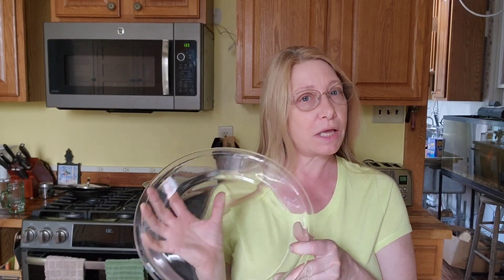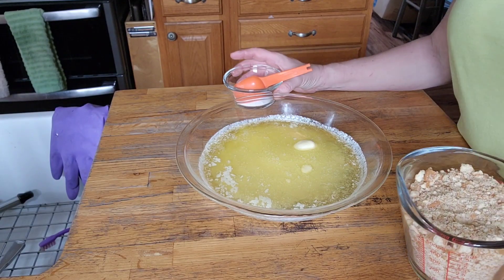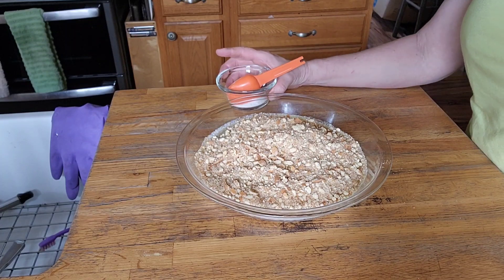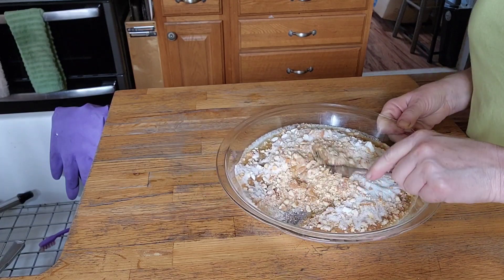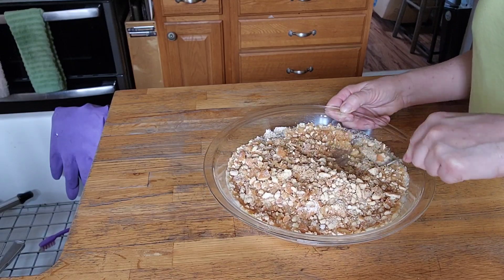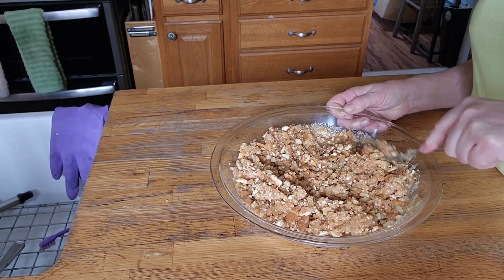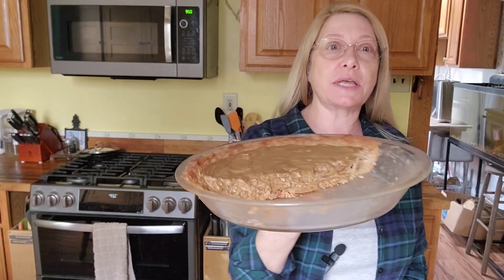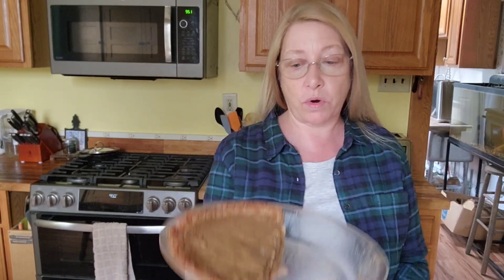What's for Dessert... How to make a Pumpkin Custard Pie.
We are converting a microwave pie to a conventional over. Plus, I will explain how to makecthe pie in the microwave.